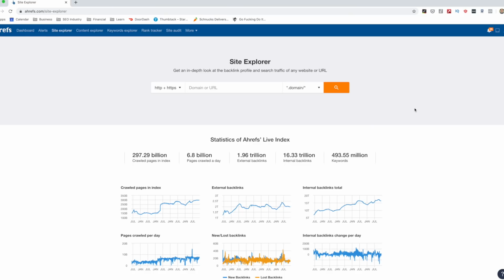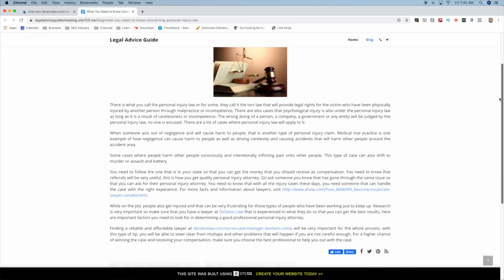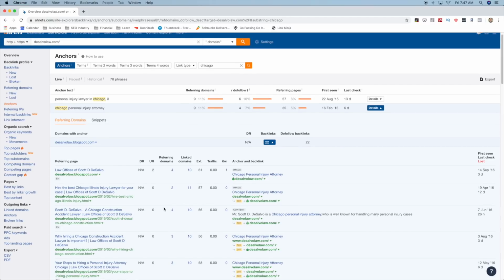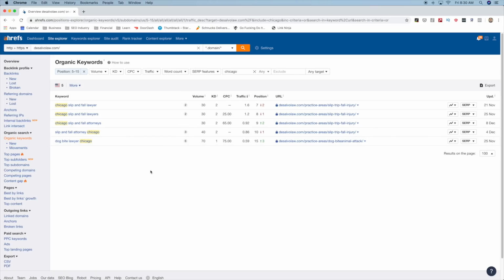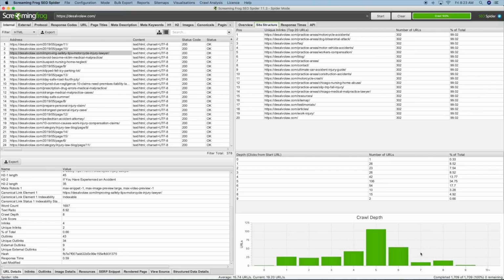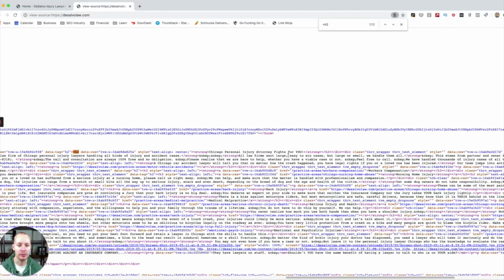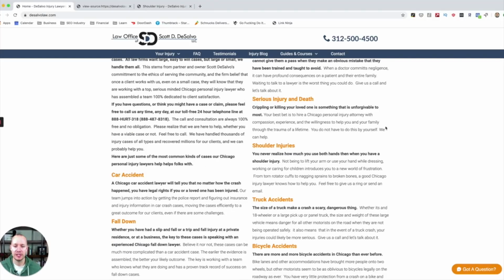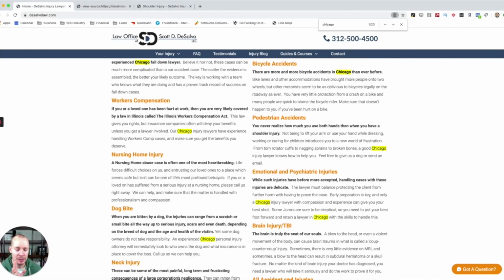SEO for Car Accident Lawyers: The Ultimate Guide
How do you do SEO for car accident lawyers?

In this video, I'm going to walk you through my SEO audit process.

I'll be conducting this audit on a real business, and you'll watch me do it over my shoulder.

So, if you want better rankings for your business or your client's businesses, then you have to watch this.

Keep in mind:

This video doesn't cover every microscopic detail of an SEO audit.

Instead:

I focus on high-impact stuff that can actually help you get better rankings (and not waste your time).